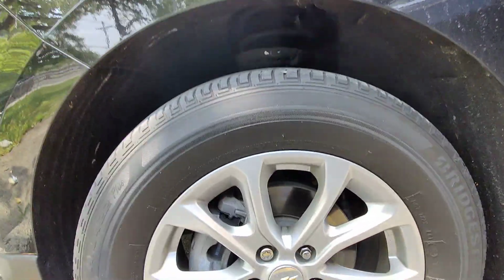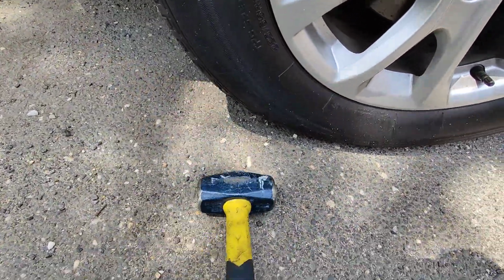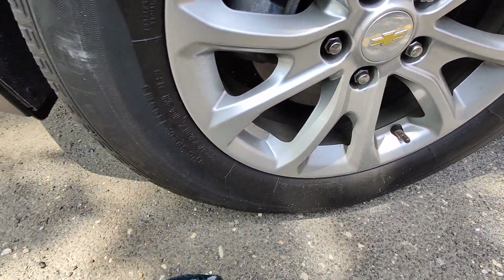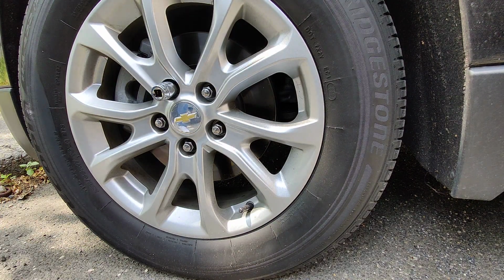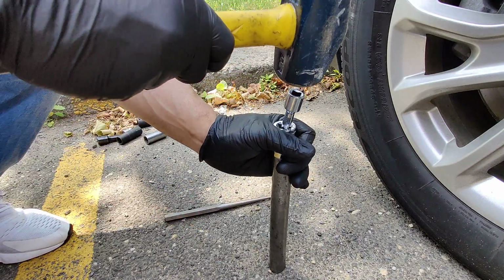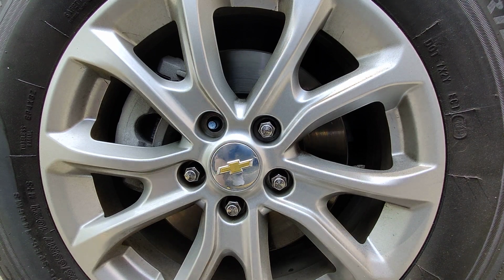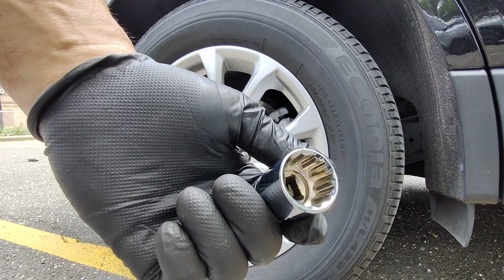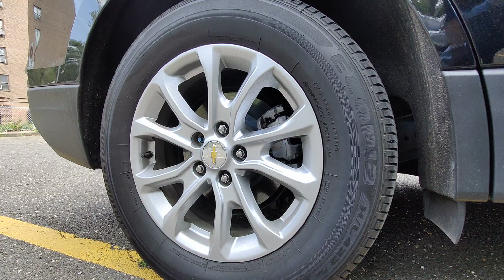2020 equinox lost wheel lock key removal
The information in this video is for general guidance,  not responsible  for any errors  or  injuries that you have done